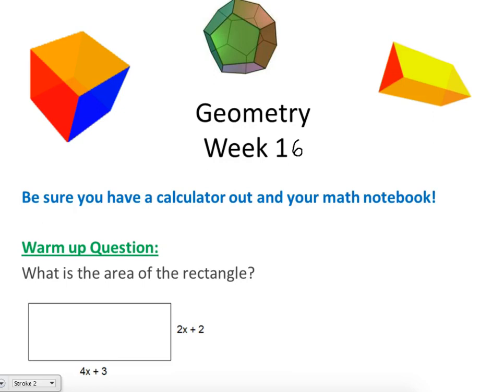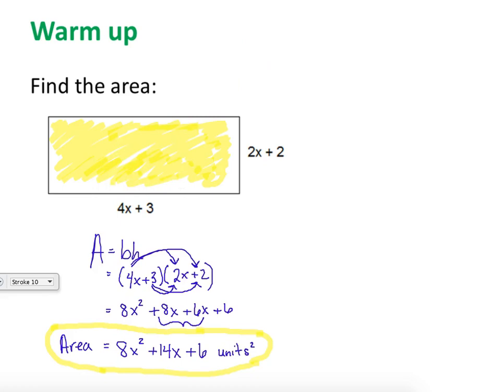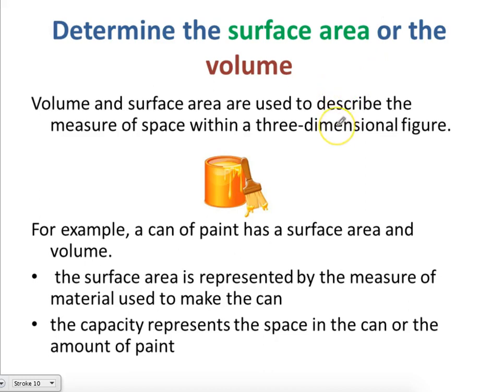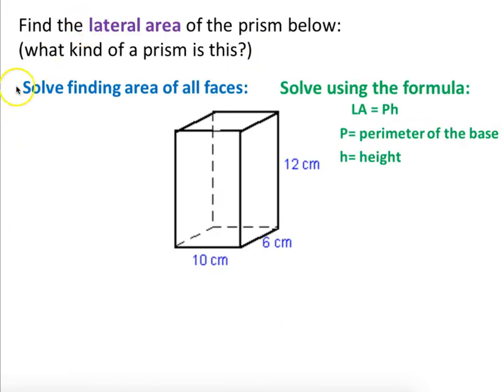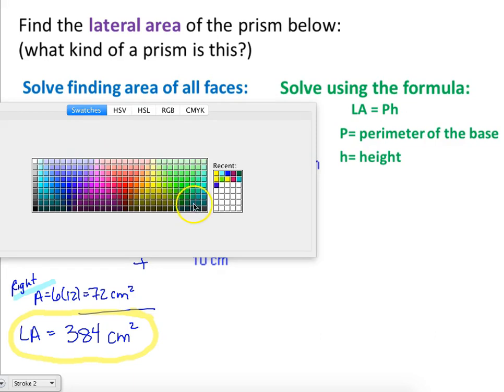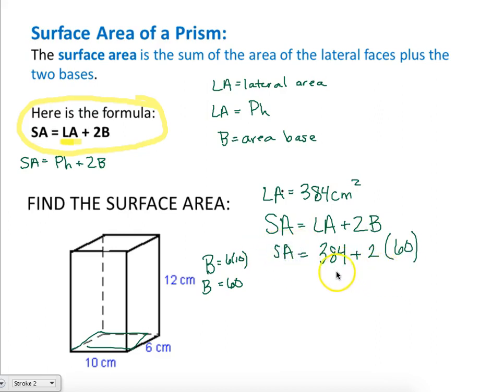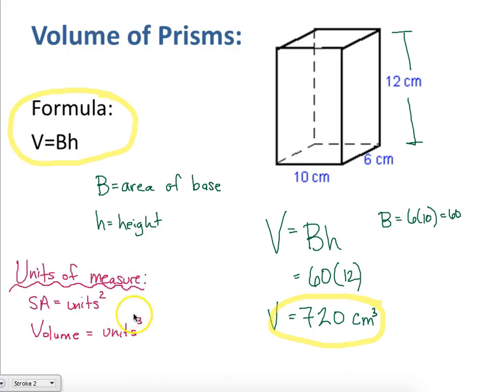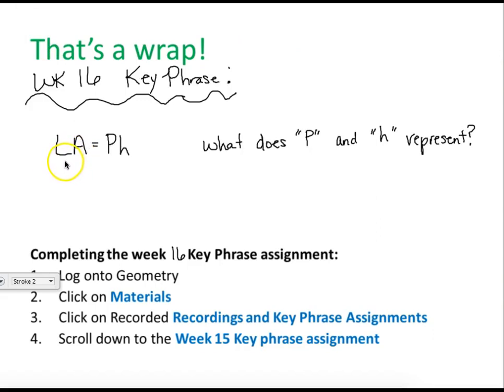Geometry Semester 2, Week 16